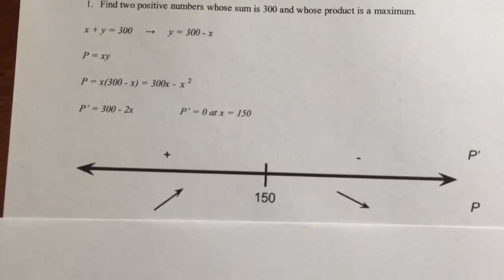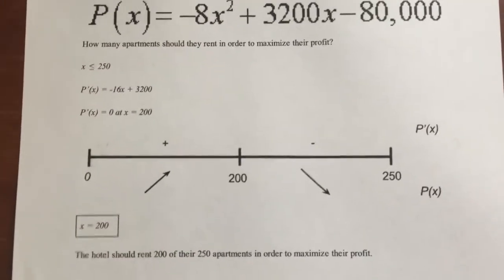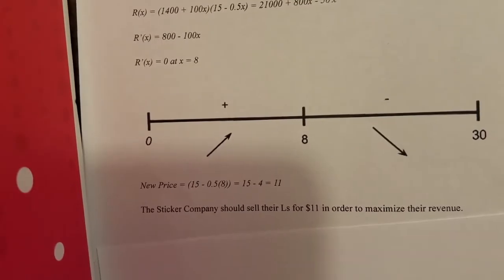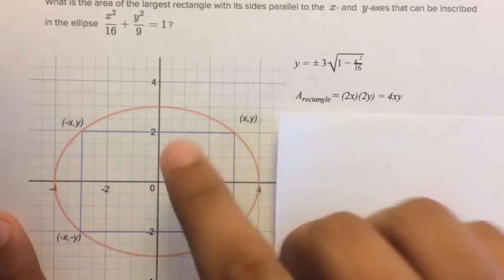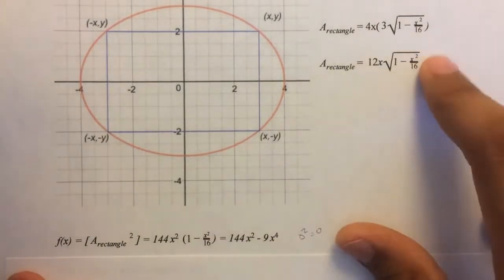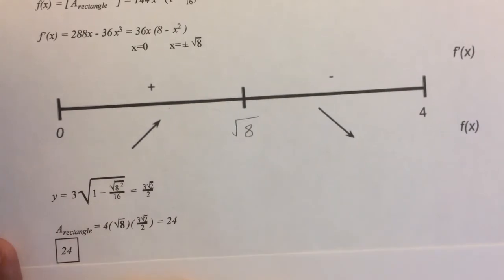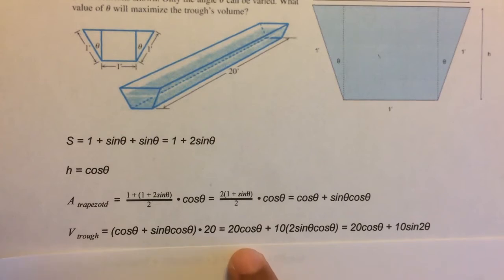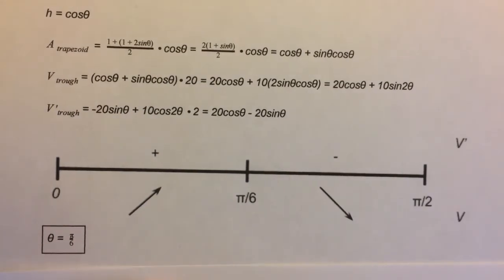Transformers Calc Project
By: Sarthak Gore, Amsh Kasireddy and Eashan Bhatt